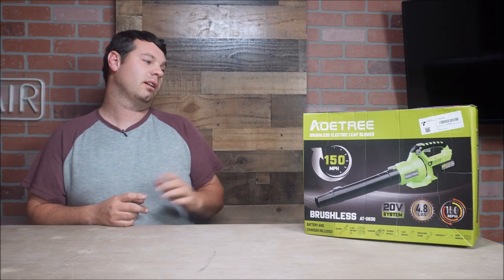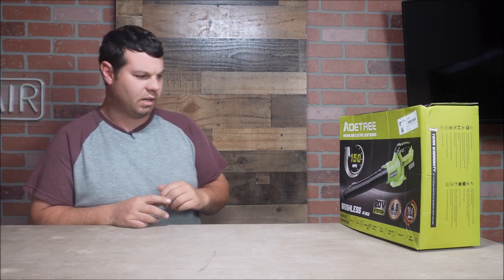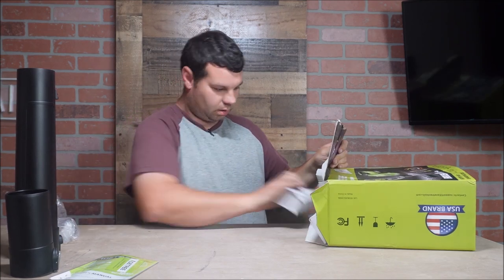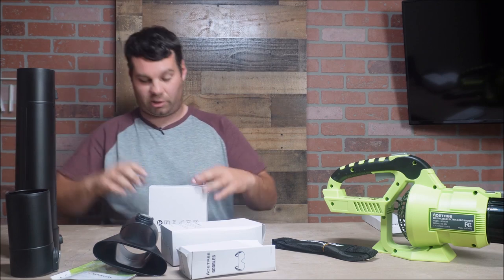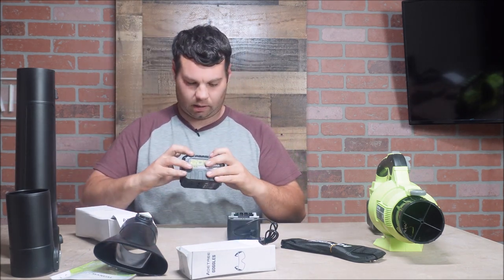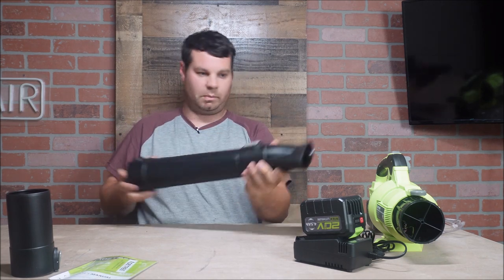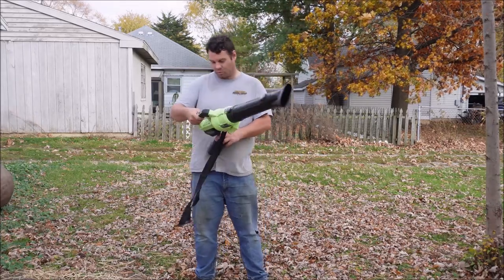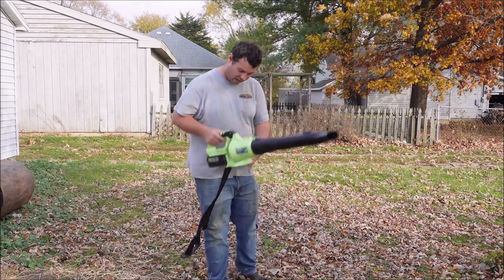Aoetree Lightweight Electric Leaf Blower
4.8LBS ULTRA LIGHT BODY - Long time one-handed operation will not strain muscles, the flexible rubber grip of the leaf blower is comfortable to hold, and comes with a shoulder strap to take pressure off the wrist and shoulder
POWERFUL BRUSHLESS MOTOR - Compared to pure copper motors, no carbon brush, less friction and almost no maintenance. The brushless blade fan has low noise during operation, and the tail honeycomb cooling design effectively reduces the risk of overheating, bringing you a longer and safer experience
INNOVATIVE TURBINE FAN DESIGN - AOETREE Electric leaf blowers use advanced turbine technology to effectively increase maximum wind speed up to 500CFM in turbo mode, which maximizes air output and operation time and provides more power
2PCS 20V-4.5Ah LITHIUM ION RECHARGEABLE BATTERIES - Can run at maximum power output in turbo mode for up to 20 minutes on a single charge (10 minutes per cell), No need to use gasoline, no power cord restrictions, can be unrestricted to undertake any cleaning tasks, even the roof and gutters.
TURBO MODE - Cordless leaf blowing machine has variable speed function, hard to press the power switch, the greater the wind. Pressing the turbo button at the same time can instantly reach the maximum wind speed of the leaf blower, allowing you to freely choose the right speed to effortlessly blow away leaves, dust, and even snow and heavier objects
BATTERY CARE TIPS - To maximize battery life, fully charge your battery when not in use. After the battery is exhausted, the green light may appear when charging immediately, which is due to the temperature control protection of the battery. At this time, you only need to let the battery cool for 5-10 minutes before charging the battery, when the battery shows red, it means that the charging is normal, and it will show green after full charge.